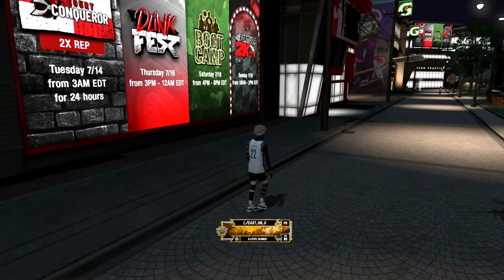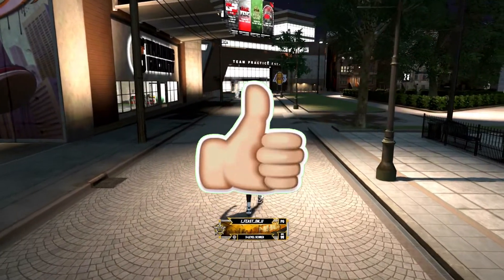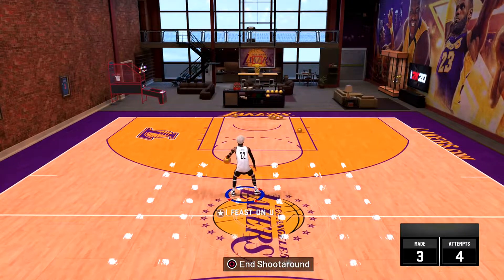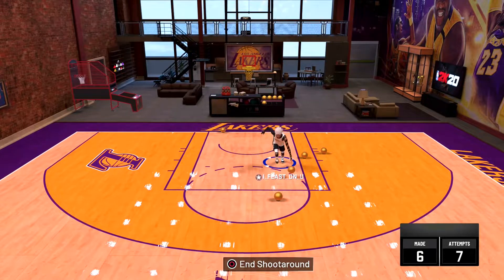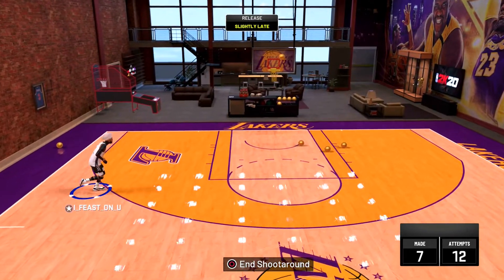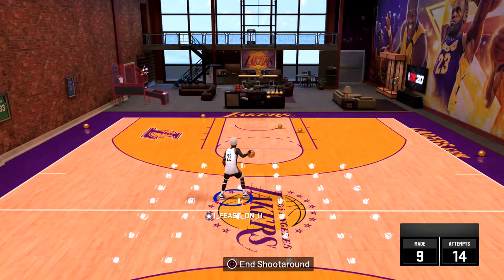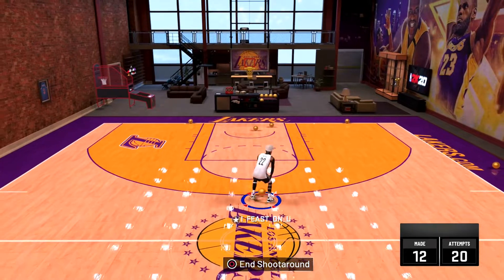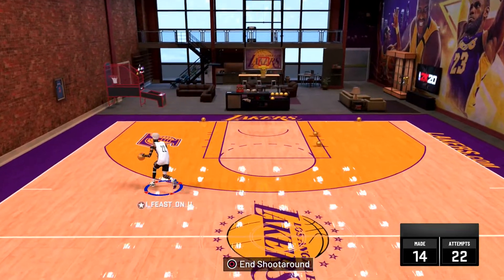NBA 2K20 BEST TYCENO SPIN JUMPER. THE MOST OVERPOWERED SPIN JUMPER IN 2K20. HOW TO PLAY LIKE TYCENO.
I show off the best tyceno spin jumper in NBA 2K20. These spin jumpers and hop jumpers are extremely effective in 2K20 and I teach you guys how to play like tyceno in this video. Tyceno is one of the best guards in 2K20 and does some insane spin jumpshots and hop jumpshots which make him unique. I think that the curry dribble pull up is the best in 2K20. Tyceno uses all of the shot creating moves and he wins tons of wagers using these shot creating moves. I show off the crazy strong spin jumper which creates a large amount of space to shoot a 3 pointer. You can also go in for a layup off of the overpowered spin jumper that tyceno has mastered. I might make more tutorials on the best stepback jumper and hop jumpers in 2K20. There are plenty of good spin jumpers, hop jumpers, and stepback jumpshot animations that I could make tutorials for. If you enjoyed make sure to hit that subscribe button we are on the road to 2,000 subscribers, and don't forget to drop a like for more NBA 2K20 tutorials, gameplays, and build videos. Have a great rest of your day!

Upload Schedule: (EST) Wednesdays 5:00 PM, Saturdays 1:30 PM

Drop any video ideas you have in the comment section down below I respond to all of you.